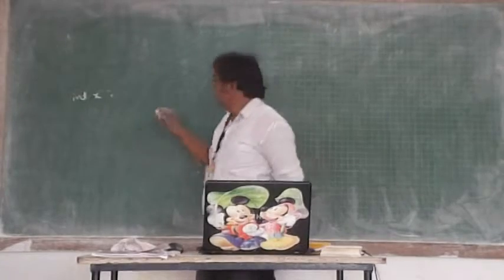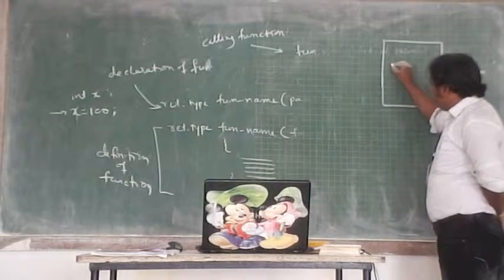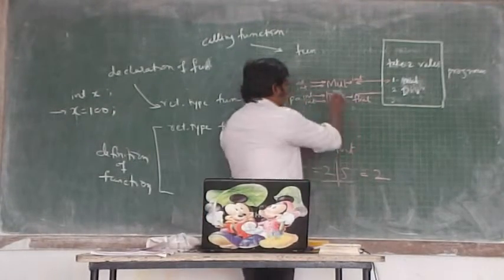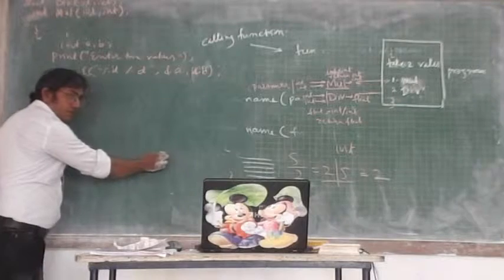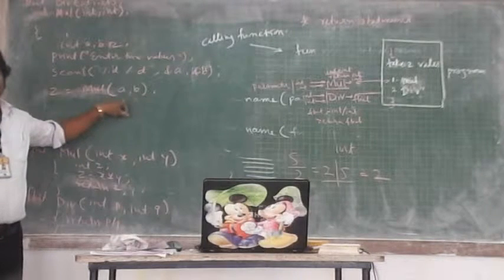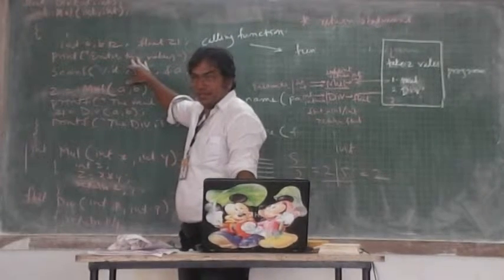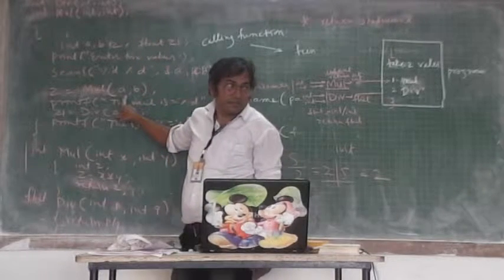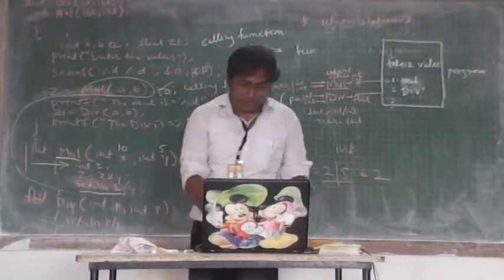C Function Part-II(contd.): Actual Parameters, Formal Parameters and Passing Parameters